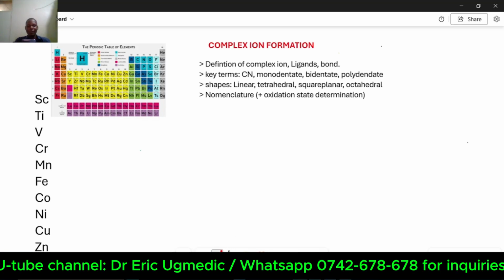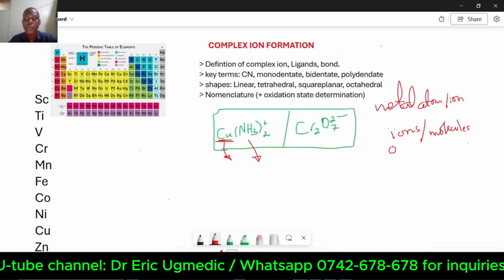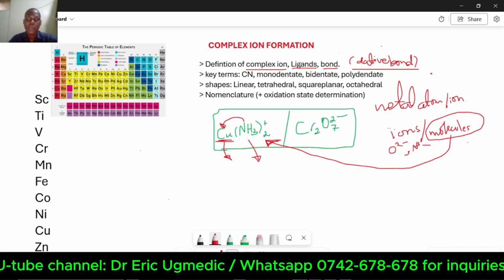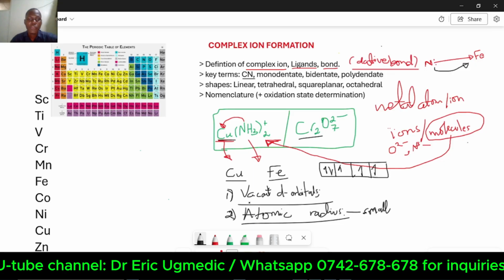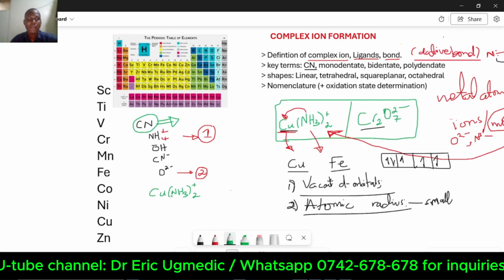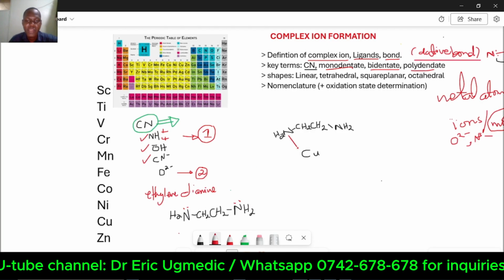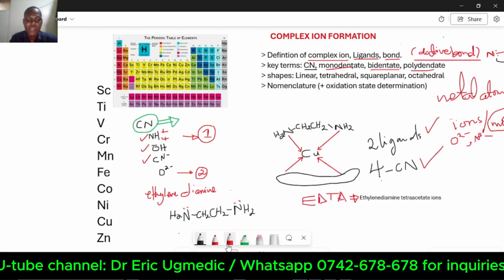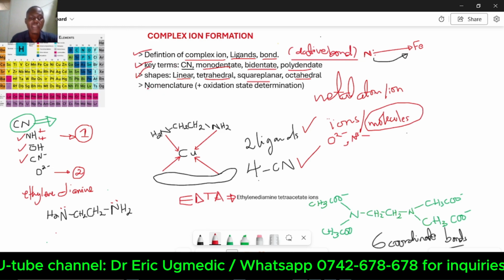Complex ions Part 2 of 4